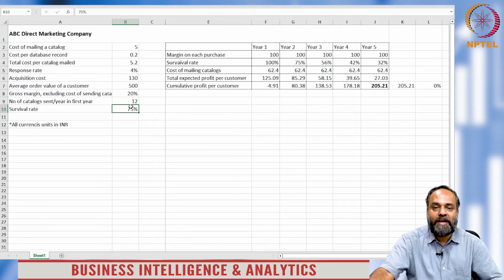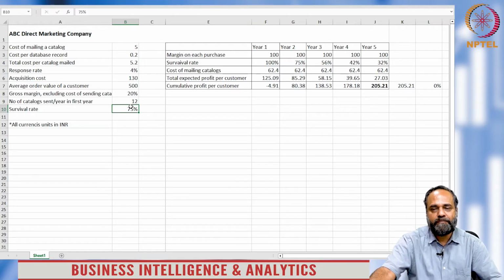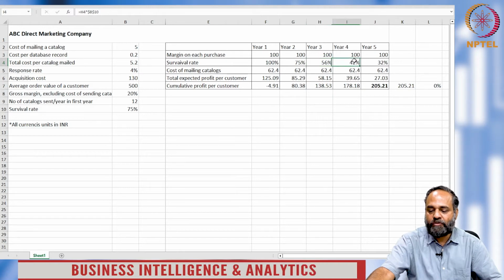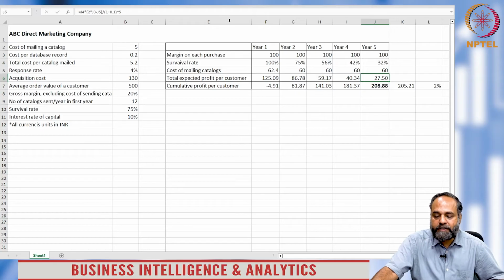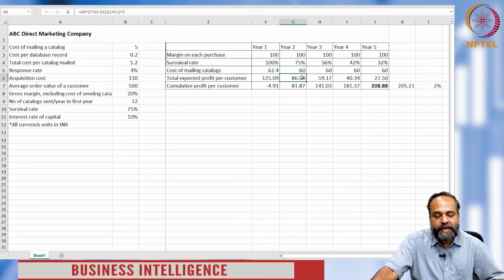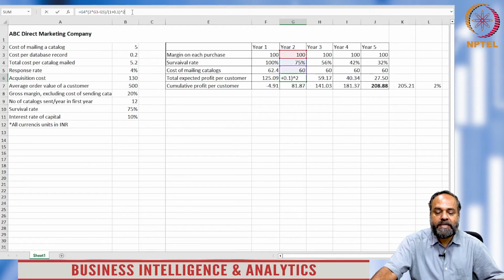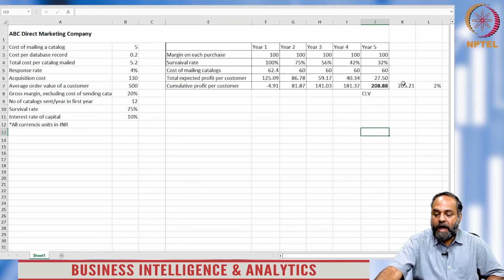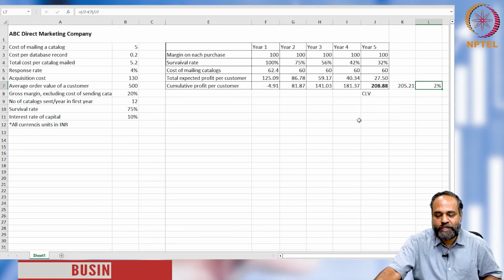NPV - CLV SPREADSHEET ANALYSIS | BI&A | Prof. Saji K Mathew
CLV Modelling